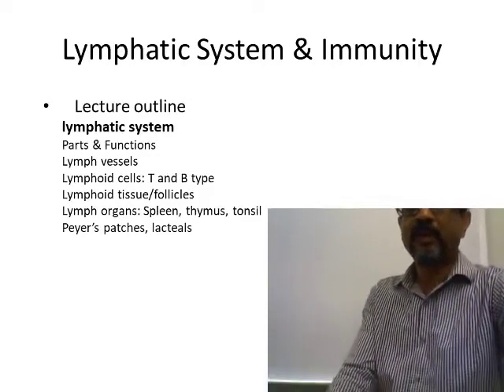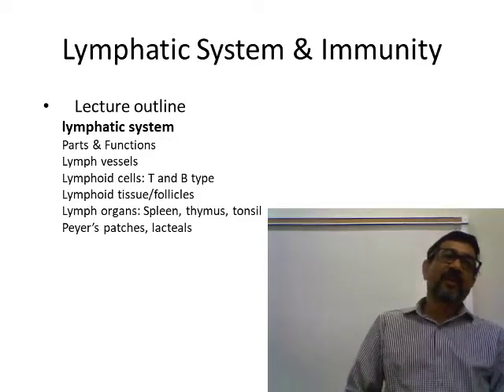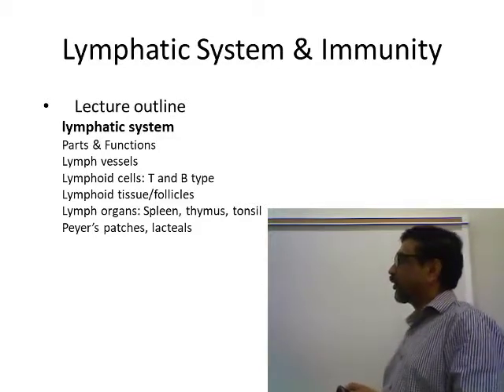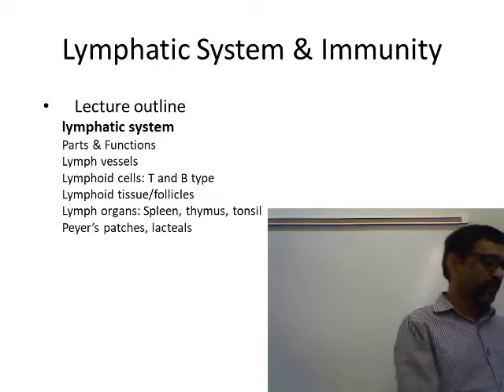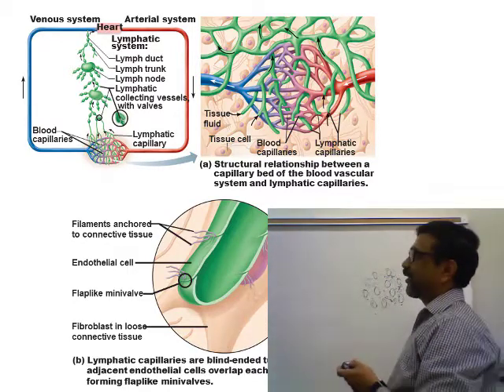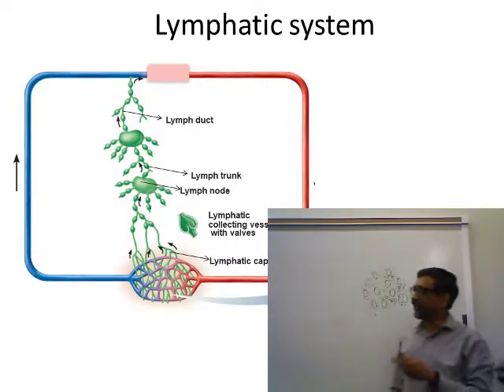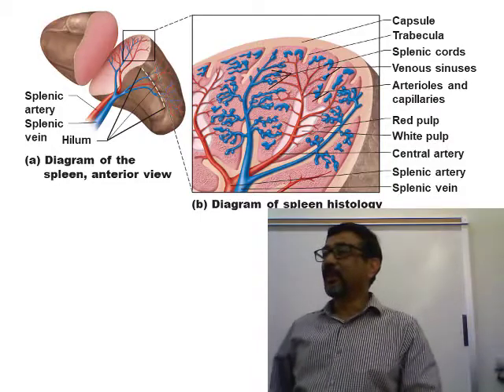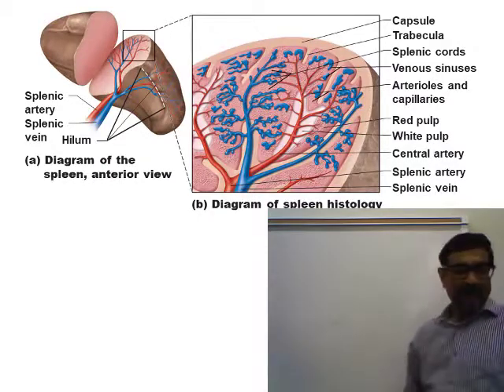Lymphatic system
For Dr. Chowdhury's class